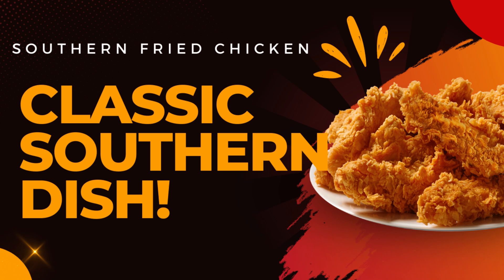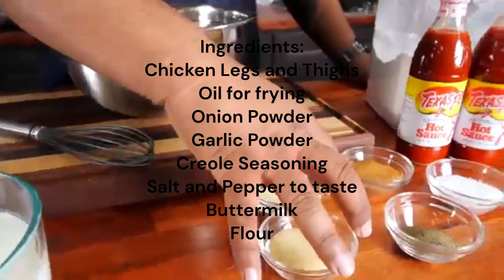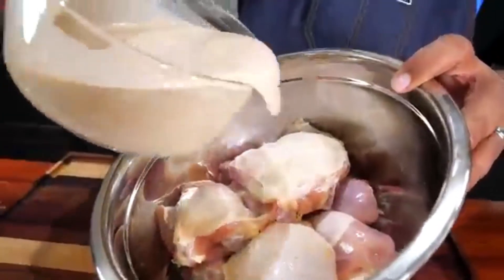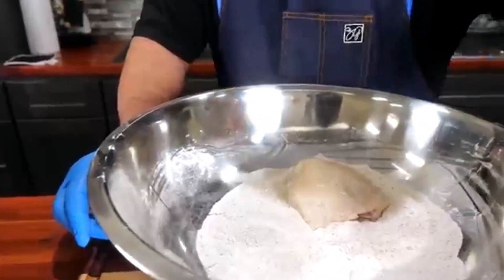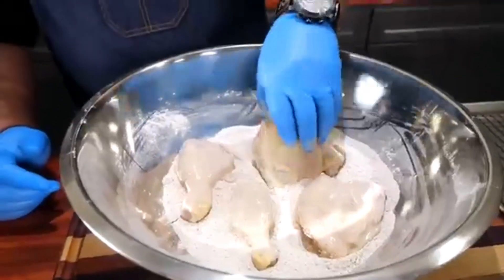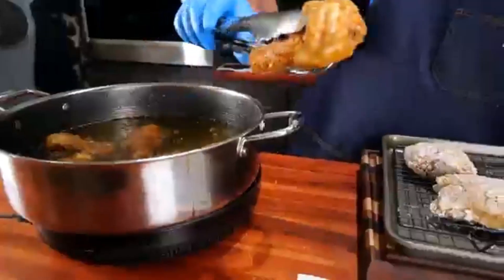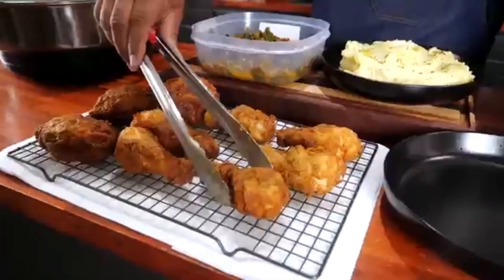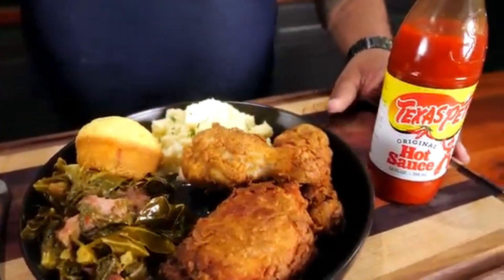Southern Fried Chicken: A Classic Southern Dish!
Ingredients:
Chicken Legs and Thighs
Oil for frying
Onion Powder
Garlic Powder
Creole Seasoning
Salt and Pepper to taste
Buttermilk
Flour
Southern Fried Chicken is a classic Southern dish that's sure to please. In this video, we'll show you step-by-step how to make this delicious dish like the pros. From seasoning to technique, we'll give you everything you need to make Southern Fried Chicken like the stars!

Craving the irresistible taste of the South? Look no further! Get ready to dive into the world of Southern Fried Chicken.

First, let's talk about the heart of our dish: succulent chicken legs and thighs. We'll infuse them with flavor using a combination of spices.

A pinch of onion powder, a dash of garlic powder, and a generous sprinkle of creole seasoning will elevate the taste to perfection.

Now, let your chicken take a luxurious buttermilk bath. This soak will not only tenderize the meat but also infuse it with Southern goodness.

Next up, our secret weapon: the flour mixture. Generously coat each piece of chicken, creating that iconic crispy crust.

Remember, don't hold back on that flour. It's what gives your chicken that crave-worthy crunch!

Time to meet the sizzle! Our golden beauties are ready to dive into a hot tub of oil.

The key here? Patience. Let your chicken cook until it's a perfect golden brown. This ensures the juiciest, most flavorful results.

Narrator (Voiceover): And just like that, our masterpiece emerges. But wait, there's one last step!

Sprinkle a touch of salt and pepper to taste. This final touch enhances all the incredible flavors we've built.

There you have it, Southern Fried Chicken that's worth every bite. From seasoning to technique, now you're armed with the knowledge to create this star-studded dish in your own kitchen.